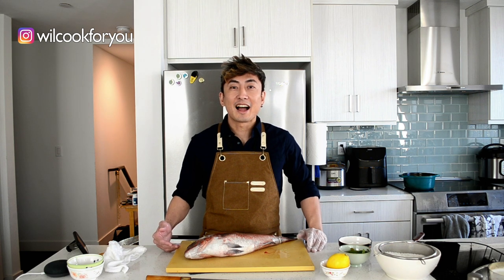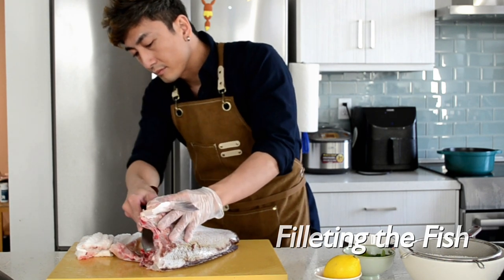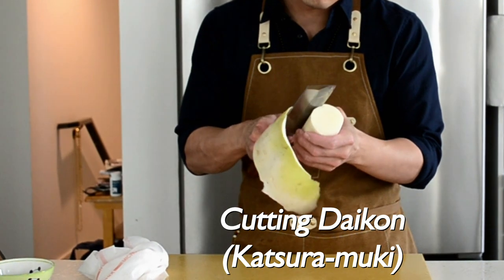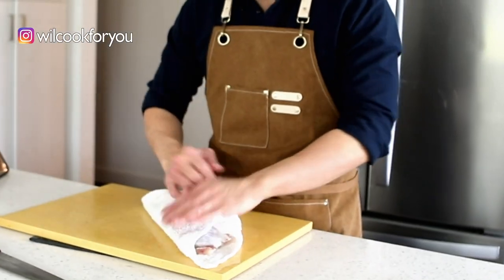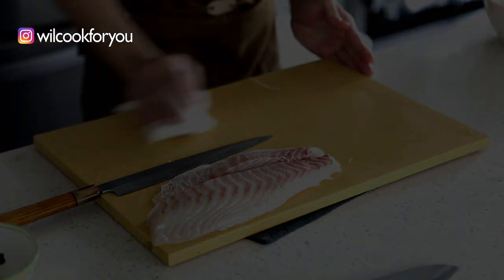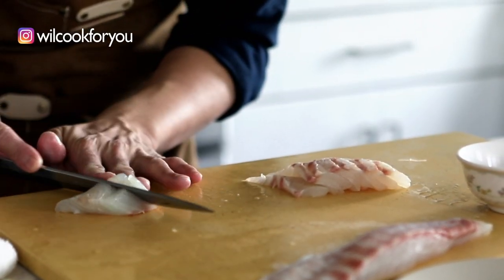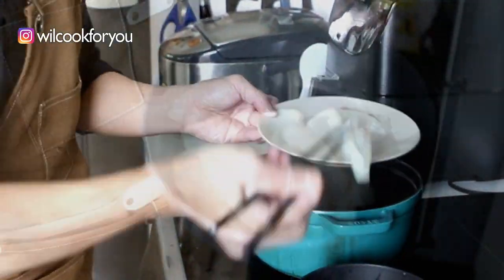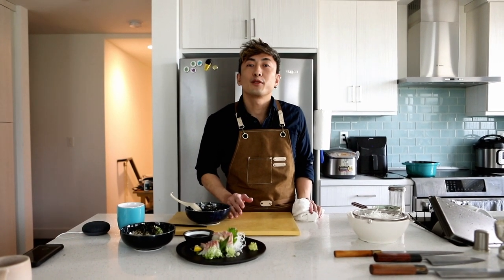Sushi Chef at home during pandemic! How to cut Madai Sashimi and how to make Ochazuke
Demonstrate how to cut Red Snapper (Madai) and how to make Ochazuke.
Making all the simple food at home with simple ingredients!!

There are few items people feel interested in and want to know where to get. I will list them out :P Apron: I love this one so much!

Rice Cooker, the best so far!

The book that I own and I recommend should buy ( if you want to learn more and more details).

Mukoita I, Cutting Techniques: Fish (The Japanese Culinary Academy's Complete Japanese Cuisine)

Below that will be a Japanese book
からだにおいしい魚の便利帳 (便利帳シリーズ) if you have this book, you probably can understand all the fish season, types, and more! must have!

This is for sushi, but I l think this book is so helpful if you are the one who is creating the menu by season!

Hope they help!